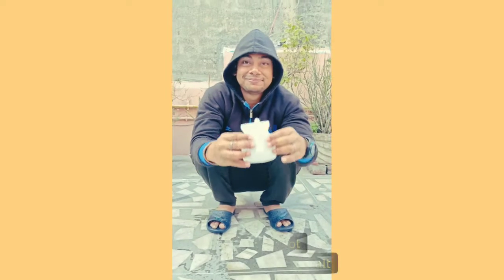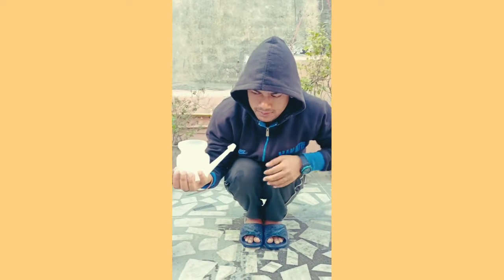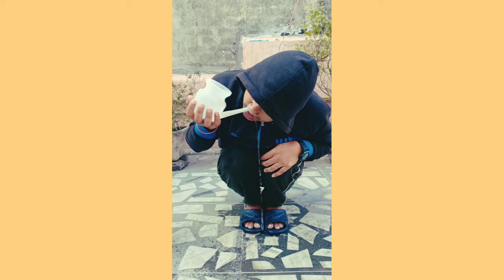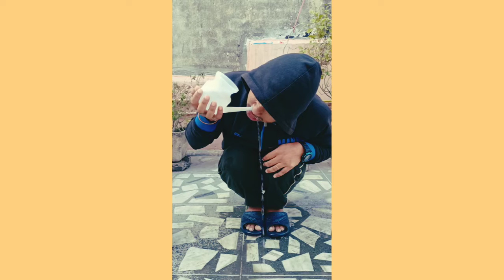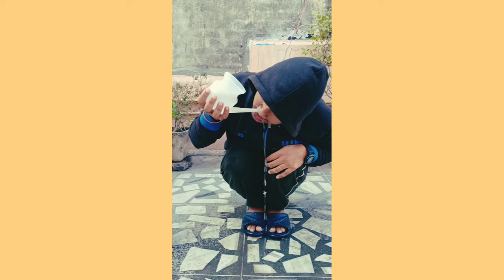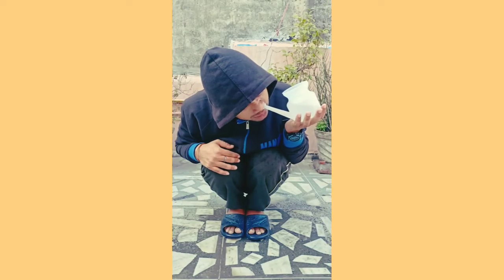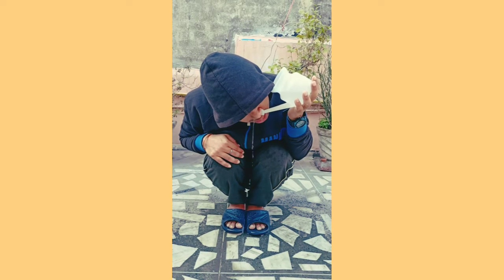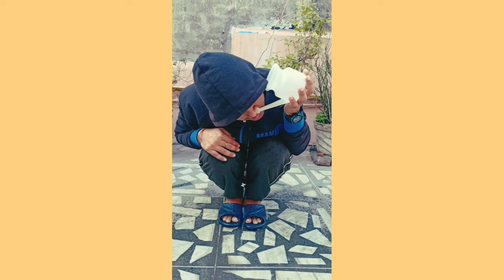JALANETI || SHATKARMA || HATHAYOGA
PRACTICE OF SHATKARMA JALANETI🔥🙏

Jal Neti is a technique that was used by yogis to stay disease-free, and most importantly to use the breath well for their yogic practices without any blockages. Just how brushing the teeth is dental hygiene, the practice of Jal Neti is nasal hygiene. This technique uses water to purify and clean the nasal path, right from the nostrils to the throat.

Jal Neti is one of the six-purification procedures or ‘Shatkarmas’ mentioned in Hatha Yoga Pradeepika.

What do you need to do Jal Neti

A Jalneti pot
A pinch of salt
Lukewarm water

A Jal Neti pot is usually small and has a long spout on one side, which is small enough to be inserted gently into one of the nostrils during the process

Breathe free with Jal Neti
Whether it's dealing with blood pressure, hair fall, or getting a glowing skin, the processes taught in the Art of Living Meditation and Breath Workshop helps it all. But wait, there's so much more. Enjoy optimal health and inner freedom.

Benefits of Jal Neti

Daily practice helps maintain the nasal hygiene by removing the dirt and bacteria trapped along with the mucus in the nostrils.

It soothes the sensitive tissues inside the nose, which can assuage a bout of rhinitis or allergies.

It is beneficial in dealing with asthmatic conditions and making breathing easier.

It reduces tinnitus and middle ear infect
Jal Neti precautions:

The nose should be dried properly after the process.

People with high blood pressure should be careful during this part. If one feels dizzy while drying the nose, then it should be done standing upright.

Take care that you do not leave any water in the nasal passages as it might cause an infection.

Like any other yogic practice, learn it from an expert practitioner.

Jal Neti goes beyond nasal cleansing and helps in aligning your body, mind, and soul. Hence, it should be practiced daily and not only when one has a nasal blockage or cold.

NOTE:AFTER SUCCESSFUL PRACTICE DONT FORGET TO DRY YOUR NOSTRILS USING KAPALBHATI FROM ALTERNATE EXHALATION AND INHALATION ,very important to do🙏🔥